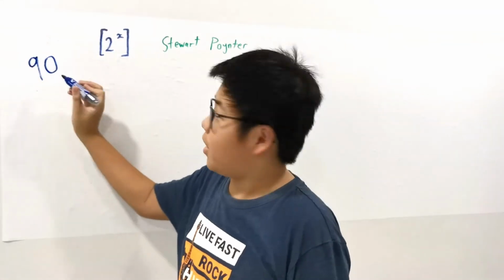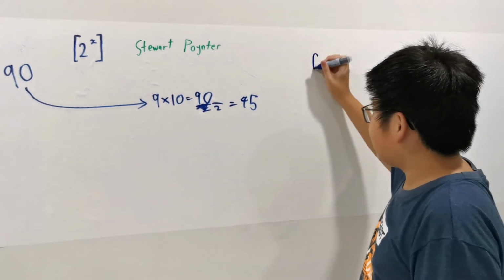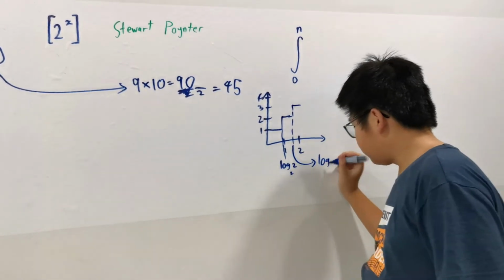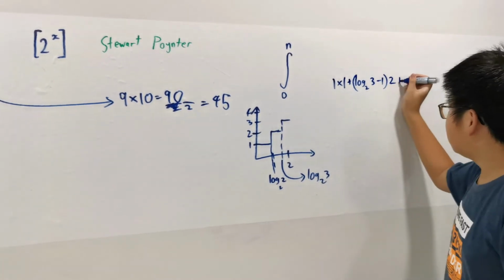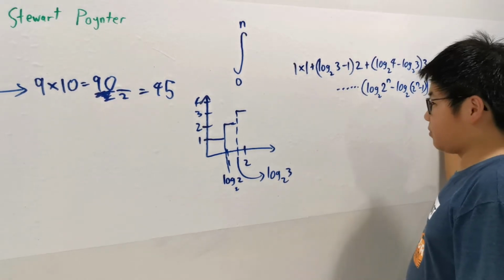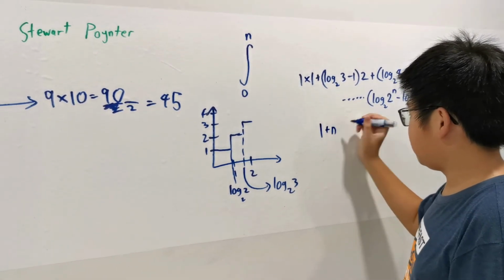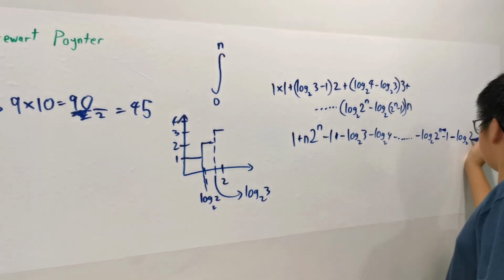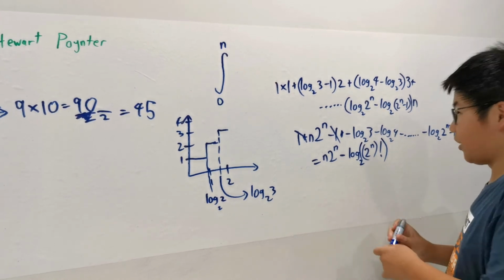Worked Solution Oxford MAT (2013, 1J)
A request by Stewart Poynter, I posted the video a few weeks earlier but it disappeared so here it is again! This question from the Oxford MAT includes logarithms, powers of 2, and factorials!